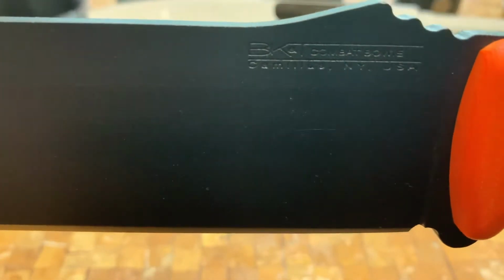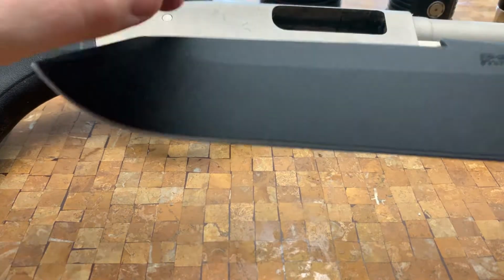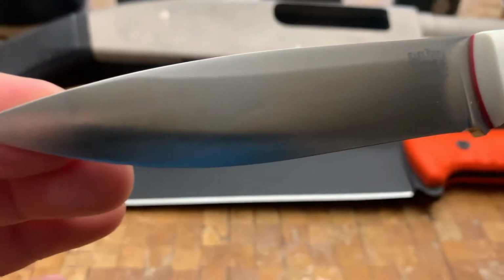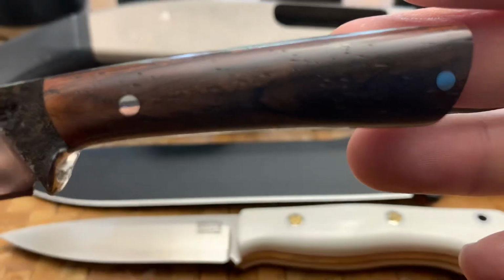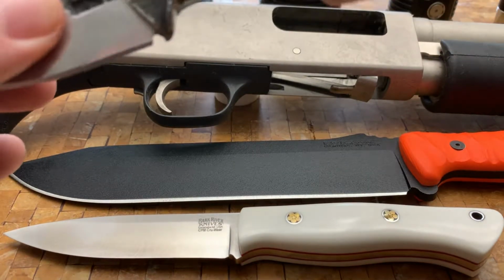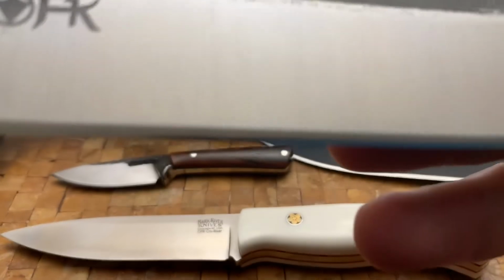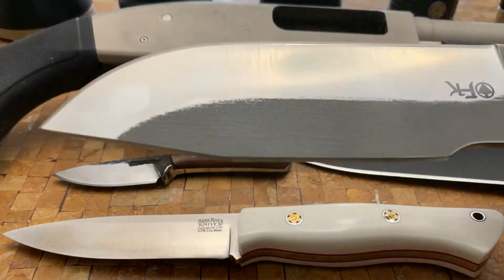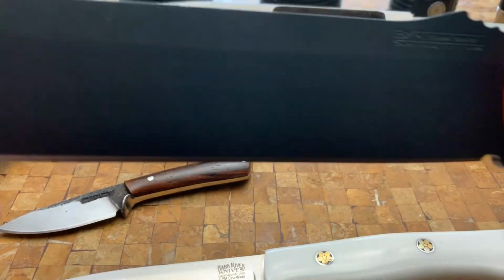Knives Fletcher, Custom BK 9, Lon White Tail, bark river aurora